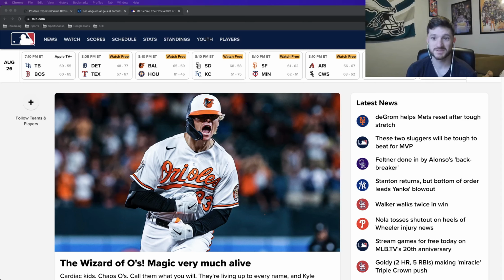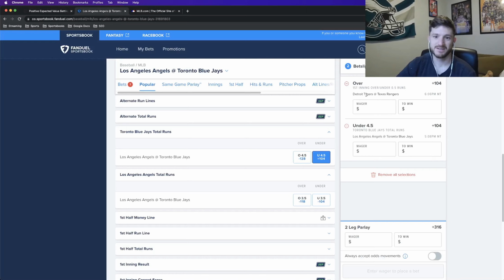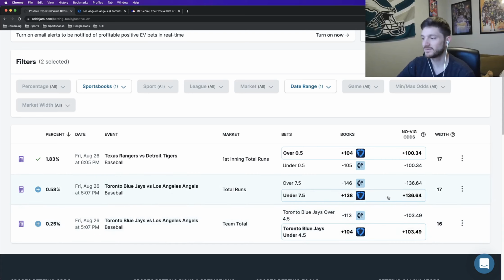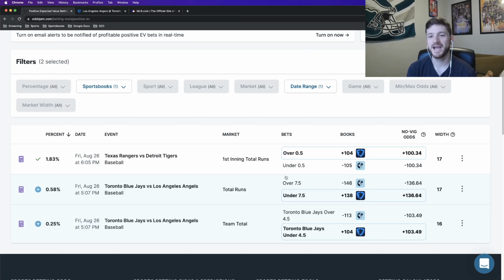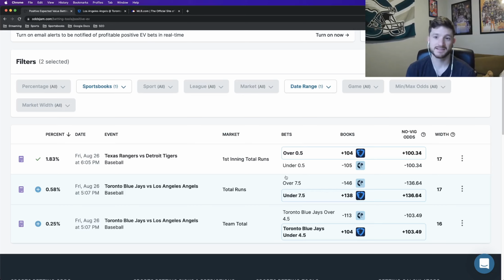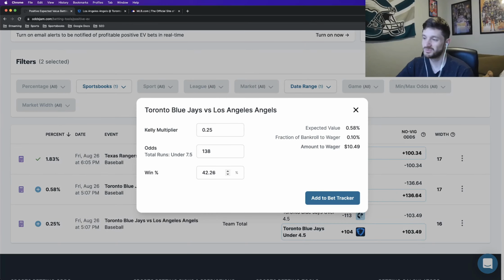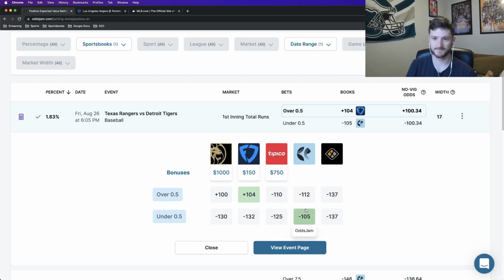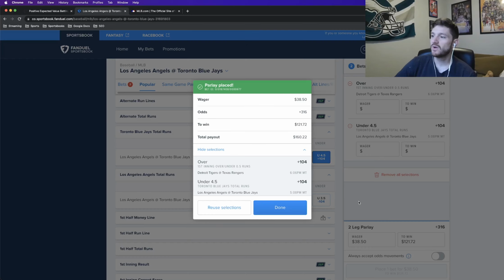Profitable MLB Parlay for Today | MLB Betting Picks & Parlays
Matt uses the tools at OddsJam to place a parlay for the day.  Matt will be putting together a two leg parlay on FanDuel for today.  He discusses parlay betting strategy and explains how to find the best MLB picks for your parlay. He takes you through his sharp betting picks for today on Friday, August 26.

For this parlay, Matt is betting on a two-leg parlay on FanDuel Sportsbook. Both of these bets have Positive Expected Value, found by using OddsJam.  He thinks he has the top MLB parlays for today.

Matt looks at the math behind this particular parlay to determine how profitable it is.  By using math, Matt is able to see the win probability for this particular parlay.  This parlay has about a 20% chance of winning. Matt is a Data Analyst and sharp sports bettor who resides in Colorado.